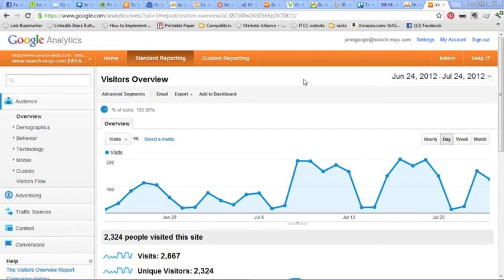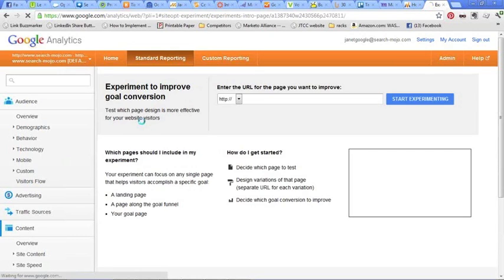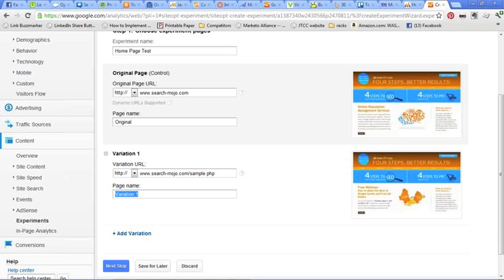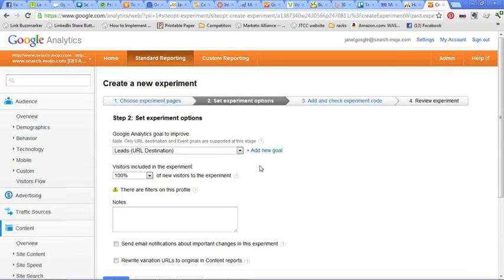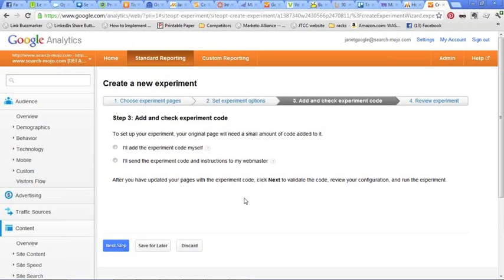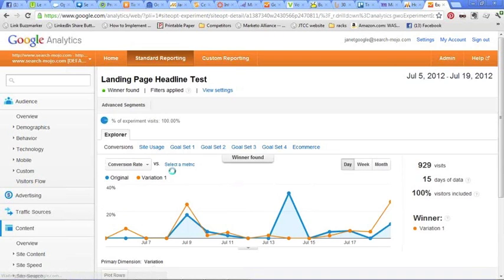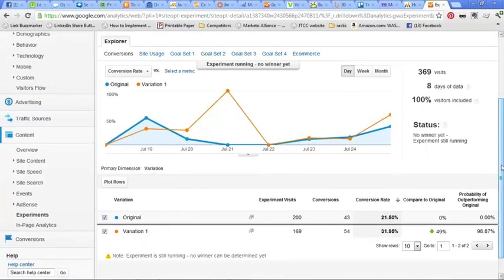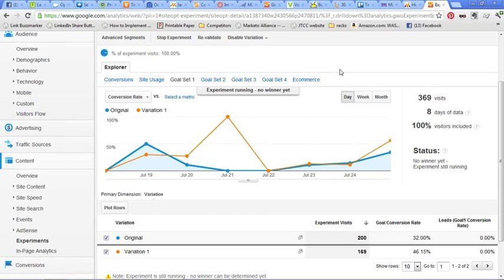Google Analytics Training: Experiments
Search Mojo President and CEO, Janet Driscoll Miller, reviews how to set up A/B tests in the Experiments area of Google Analytics.